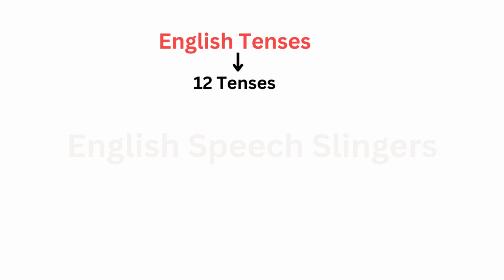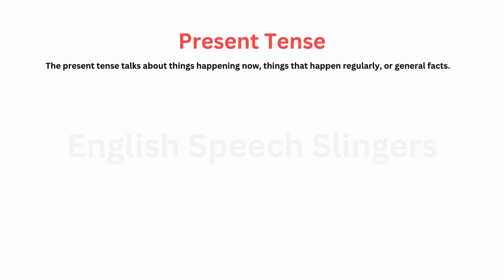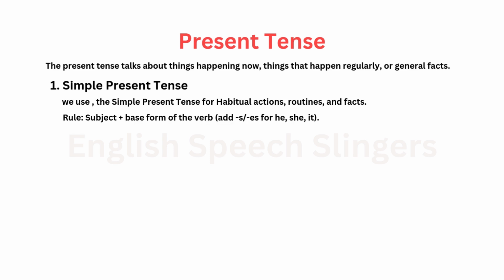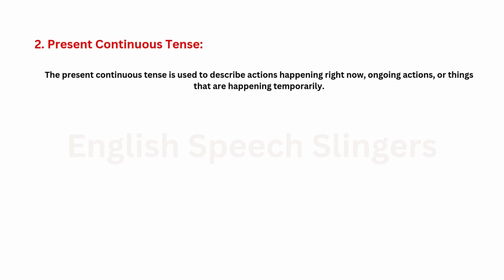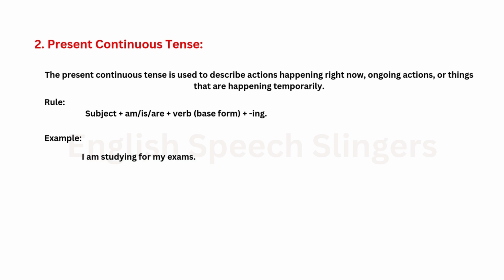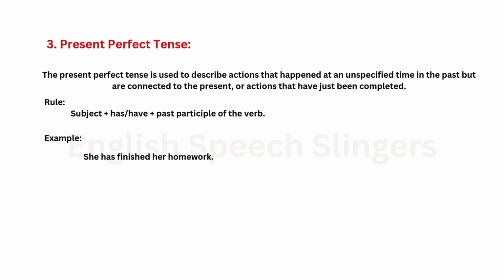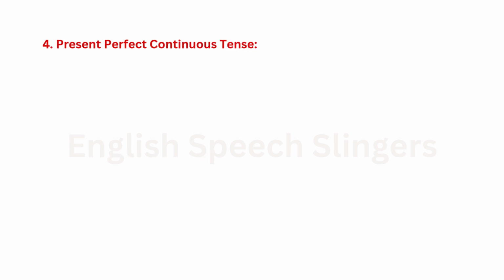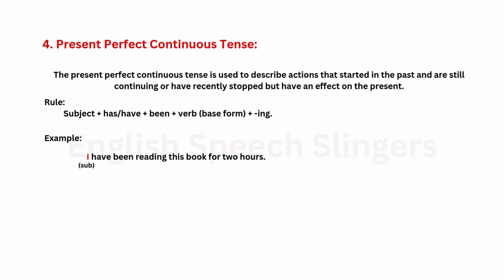PRESENT TENSE | SIMPLE, CONTINUOUS, PERFECT, PERFECT CONTINUOUS | PRESENT, PAST, FUTURE TENSES